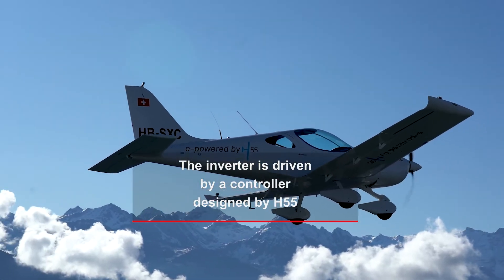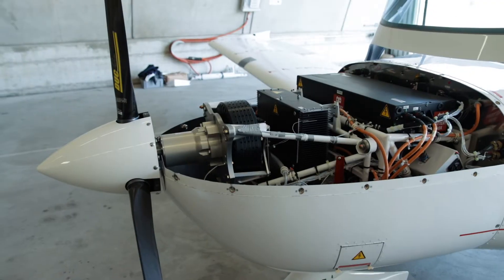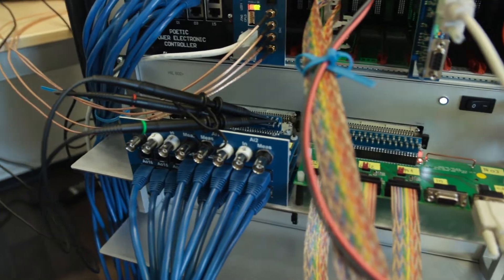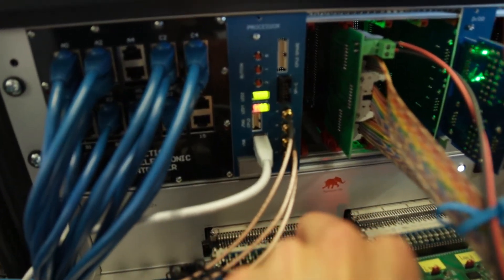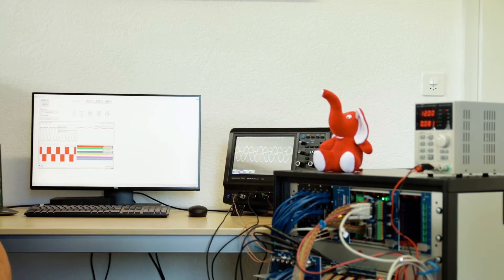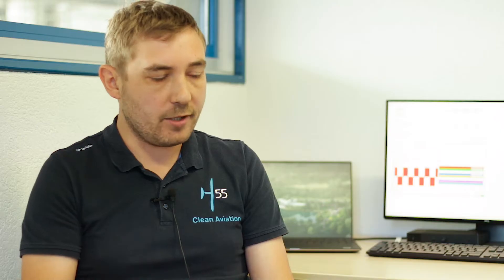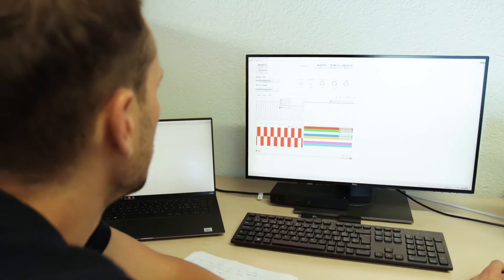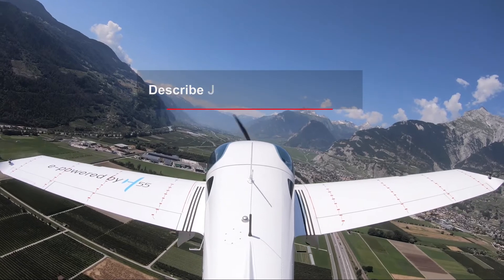Electric propulsion system control validation testing with HIL | H55 Spotlight #3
In the third episode of the H55 Spotlight, we had a chance to talk to David Costes, who is a power electronics engineer at H55, to discuss the key challenges and solutions to Electronic Propulsion System (EPS) control validation testing. Using Typhoon HIL digital twin technology, the engineers at H55 achieved a simultaneous real-time simulation and control system validation in a wide range of test scenarios in a safe virtual environment.

About H55 | André Borschberg is an entrepreneur who, together with his team of engineers, conceived a solar airplane with unlimited endurance. Alternating with Bertrand Piccard in the cockpit, they successfully completed the first circumnavigation of the globe without a drop of fuel and set a world record as the first to fly non-stop for 5 days and 5 nights over The Pacific Ocean.